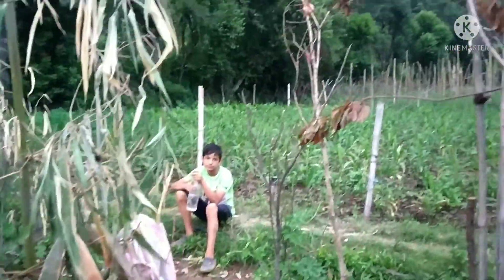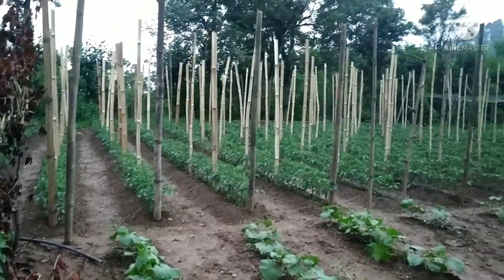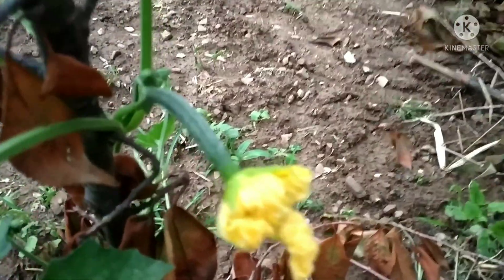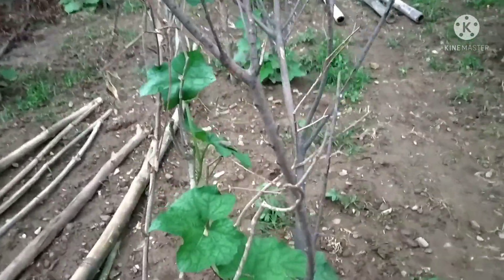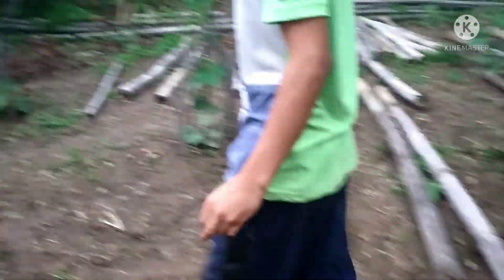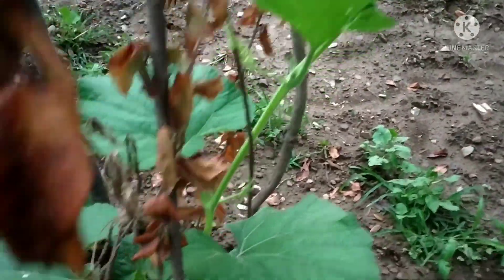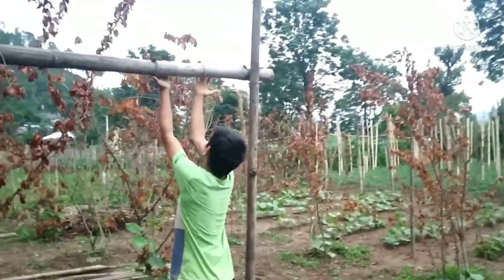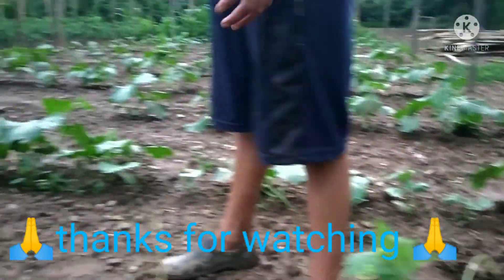KHETO ke daily routine work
kheti ke Kam mei isa krna bahut jarori
daily routine farmers work
kheera krela Tori gheeya
tamato
Ghar ke Kam ke sath kheti ke Kam bhi important hote hai
Hello everyone,
Hope the video is useful for you…
kheere ki harvesting Indian mom in village lifestyle एक ही दिन में